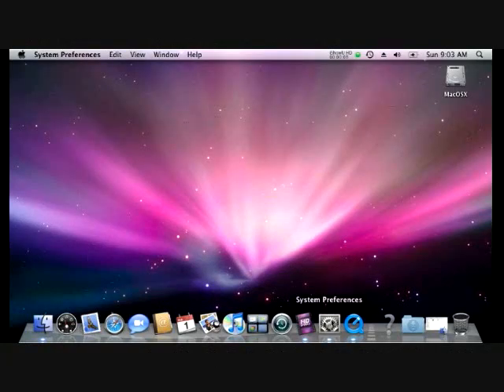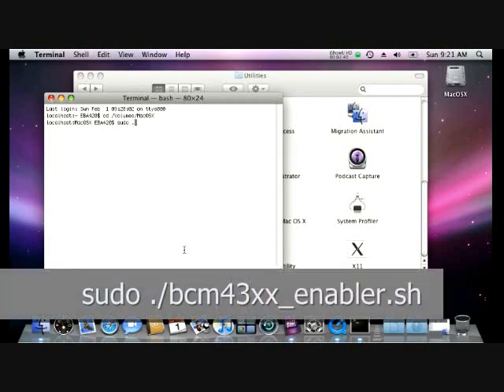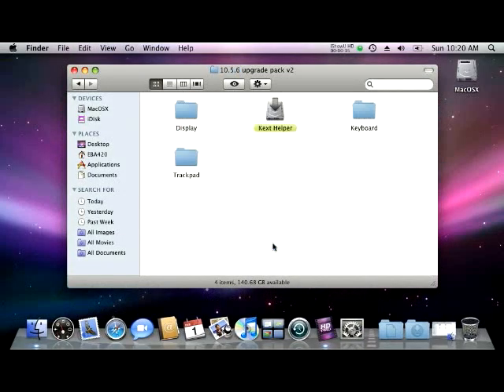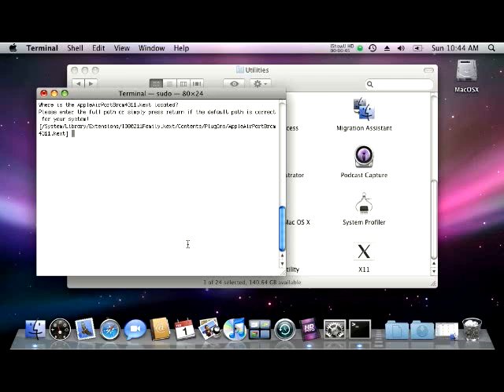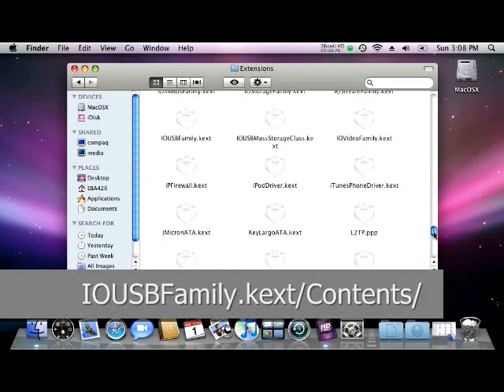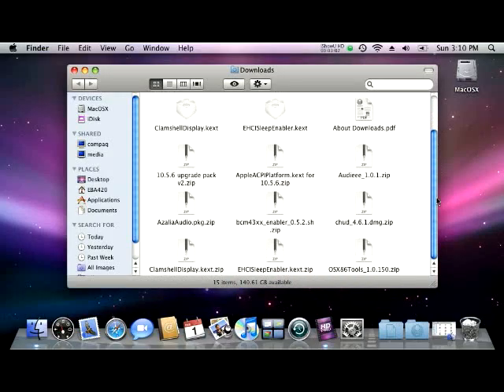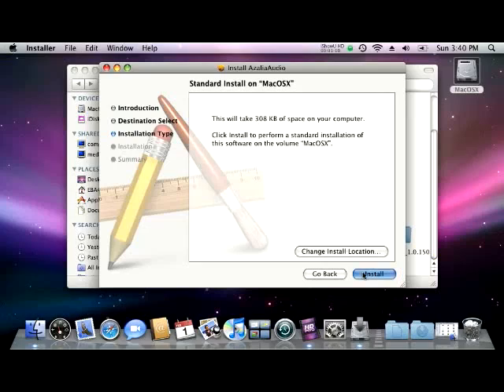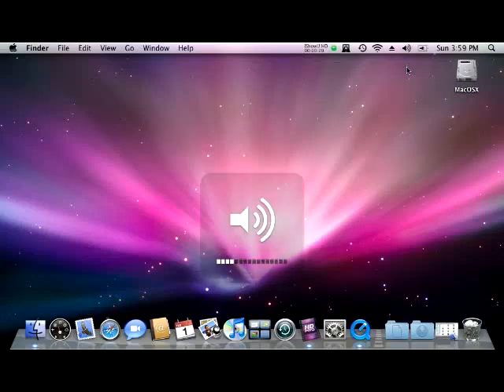Updating To and Configuring OS X 10.5.6 Leopard on Lenovo S10 Netbook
This is part 2 in a 3 part series.

Please watch the ENTIRE video before attempting ANYTHING!

You will need a USB Keyboard, Mouse and Flash Drive to complete this tutorial. A part of the tutorial will kill the S10s keyboard and trackpad for a moment, requiring the external ones. The flash drive can be used to get the files listed below from a computer with internet access to your S10.

NOTE: If you experience an UN-bootable USB drive as some have, you probably need the older version of OSX86Tools. ONLY IF THE NEWER VERSION FROM THE LINK ABOVE FAILS TO WORK FOR YOU.

Sorry, can't add the text as I wanted to from the video regarding the plist file editing. YouTube doesn't like the code in the description apparently as it won't save with it. You'll have to rely on the scrolling text in the video, or, I also added a README file in the files above.

Known current issues:
-Mic & Wired Ethernet Jack Not Functional
-When resuming from sleep, erratic mouse behavior or zeros being typed sometimes appear. Simply tap the space bar key to resolve this issue if it happens to correct mouse and/or stop text.
-Trackpad System Settings Pane disappears with 10.5.6, but keeps adjustments made before update. FIX NOW AVAILABLE!
-Trackpad is hyperactive at login screen, but re-enables your settings once logged in.

Thank You As Always!

While visiting my site, show me some love by clicking on my advertisers so I can pay my bills and continue making videos for you :)